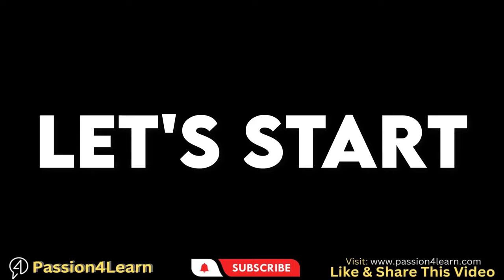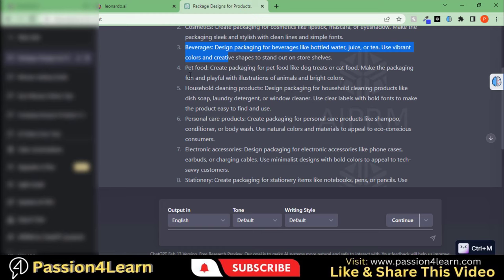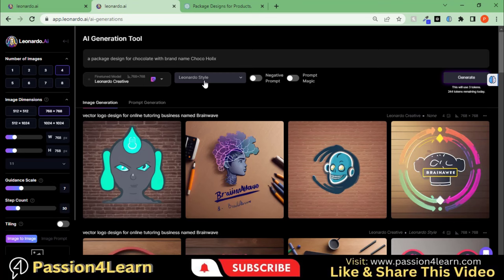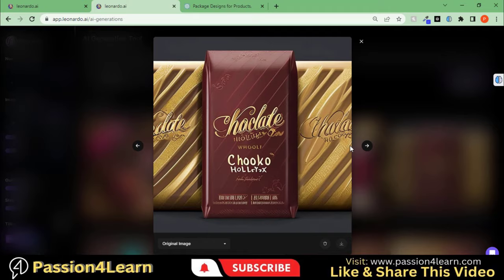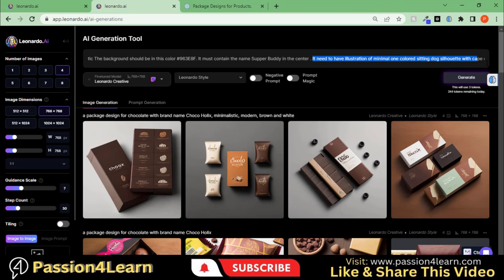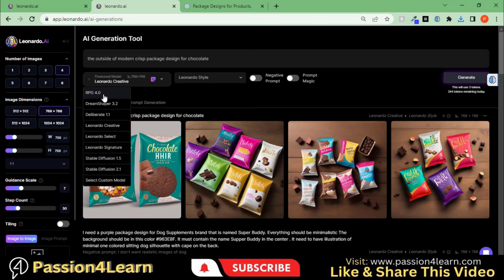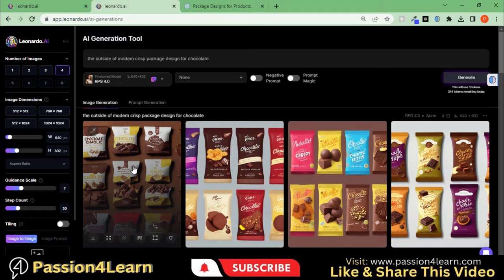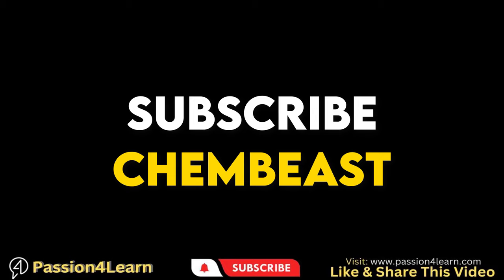Product Packaging Design: Using Leonardo AI Art Generator for Package Design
Product Packaging Design is a critical aspect of any business that wants to make a lasting impression on its customers. In this video, we explore how the Leonardo AI Art Generator can be used to create stunning package designs that will capture the attention of potential buyers.

➖➖➖➖➖➖➖SOCIAL➖➖➖➖➖➖➖
👥-Like me on Facebook: